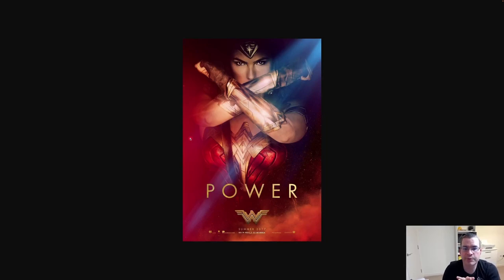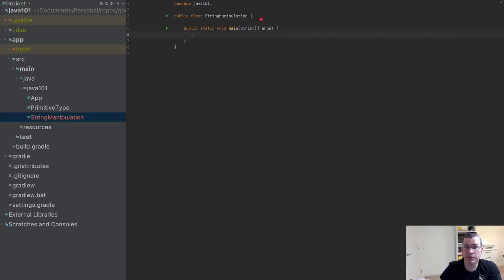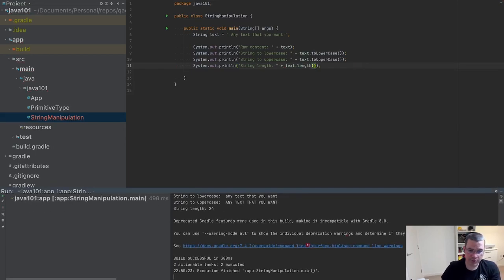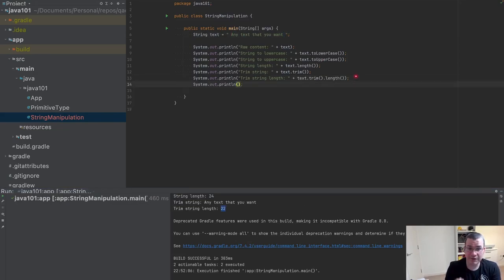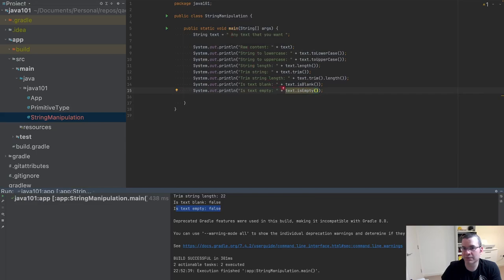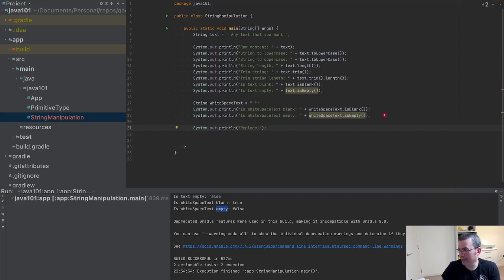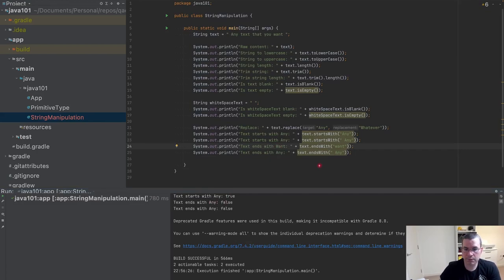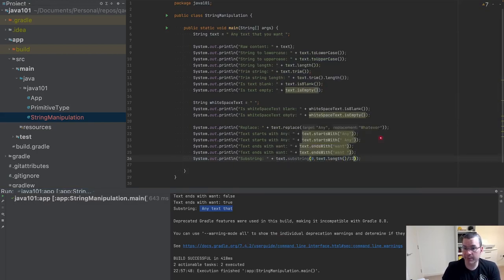03 java string en